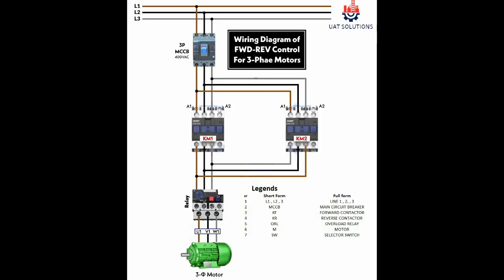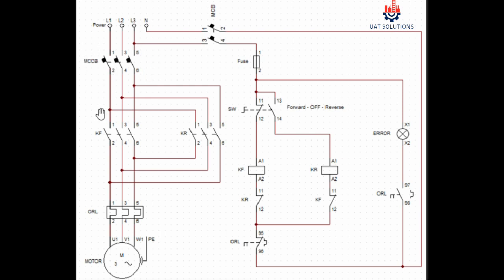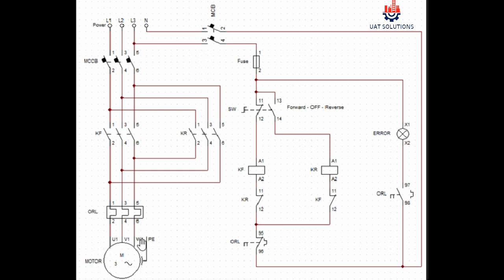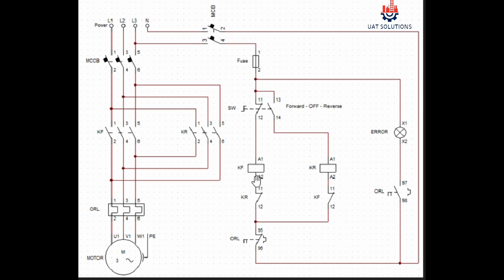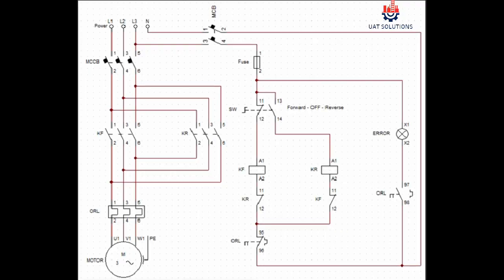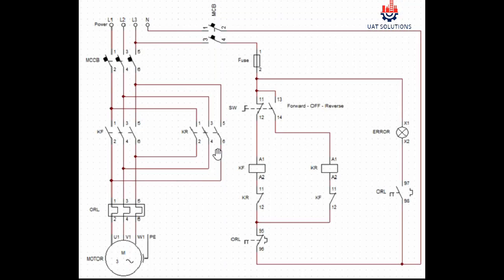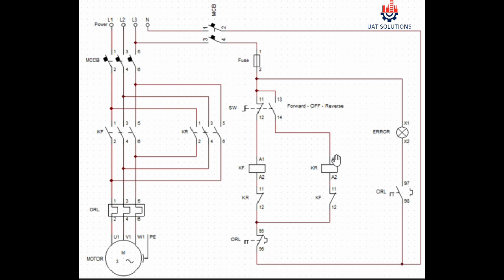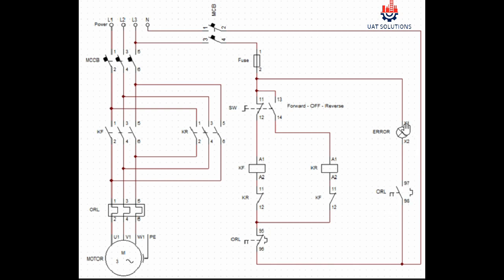forward and reverse motor starter power and control wiring explained